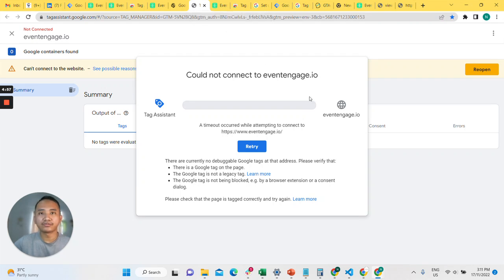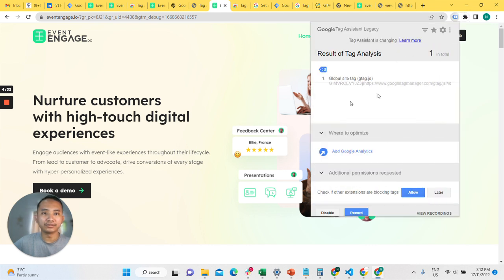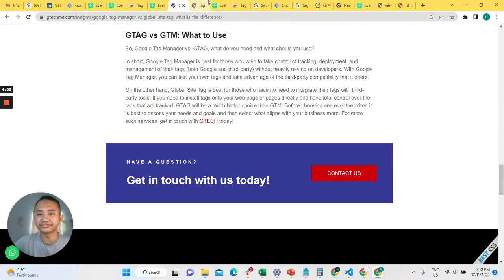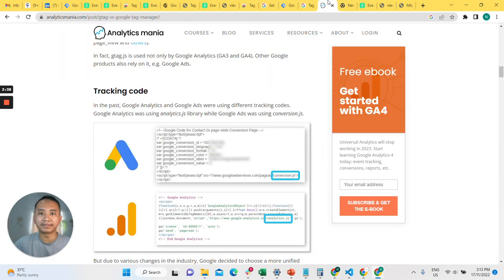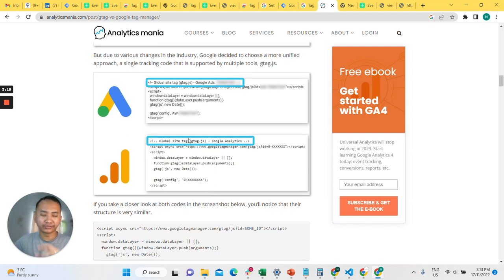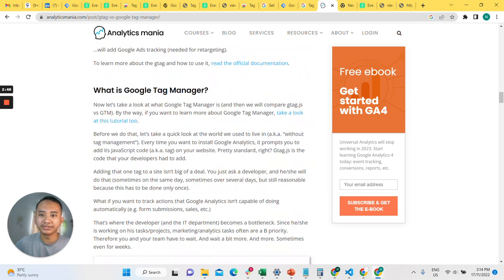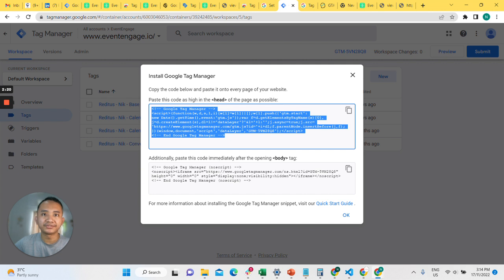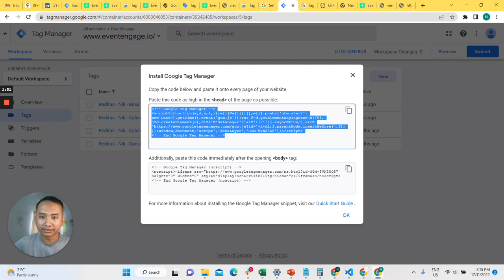Google Tag Manager vs gtag.js: What's the Difference & Why GTM Is Not Detected (And How to Fix It)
In this video, I explain the difference between Google Tag Manager (GTM) and gtag.js, and why GTM may not be detected even when a Google tracking script is installed.

This is a common issue during analytics and tracking setup.

Many teams assume that installing gtag.js means Google Tag Manager is running — but that’s not the case.

In this walkthrough, I cover:
• Why GTM is not detected in Tag Assistant
• The difference between Google Tag Manager and gtag.js
• Why gtag.js only works for Google Analytics and Google Ads
• How missing the GTM container breaks tracking and debugging
• Where to place the correct GTM snippets (head and body)
• How to fix tracking issues caused by incorrect installation

I also explain why gtag.js is not Google Tag Manager, and how this confusion happens during implementation.

This is a raw, practical breakdown based on a real setup issue — not a theory tutorial.

Topics covered:

gtag.js vs GTM
GTM not detected
Google Tag Assistant
Analytics implementation
Tracking setup issues
Event tracking

📩 If you’re dealing with a similar tracking or analytics issue,